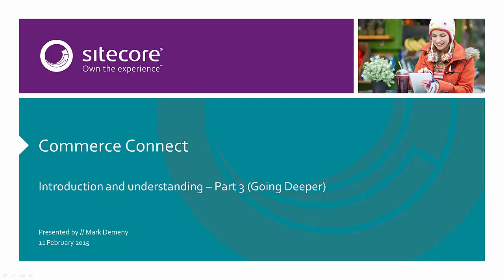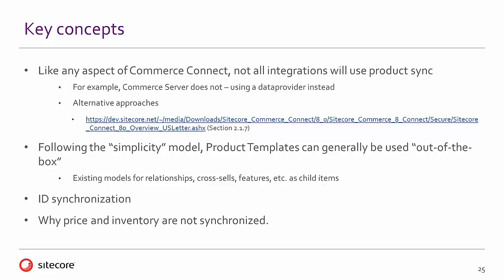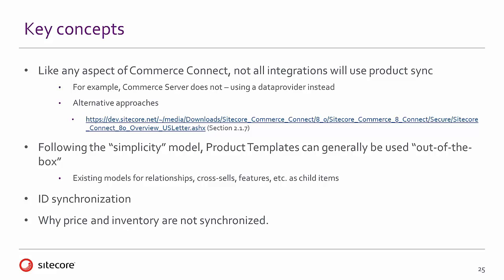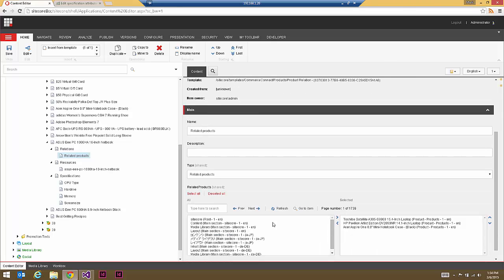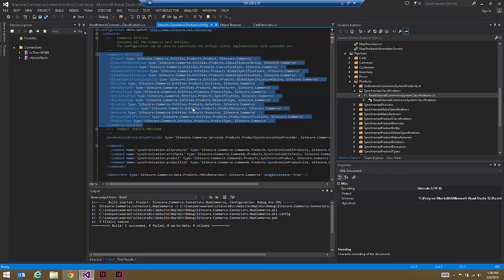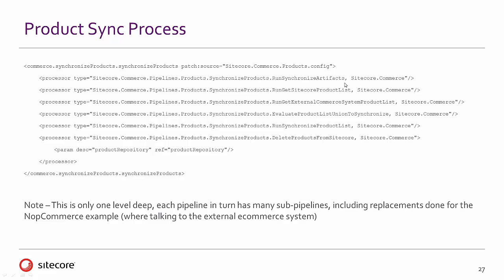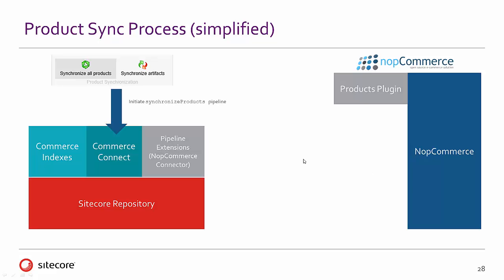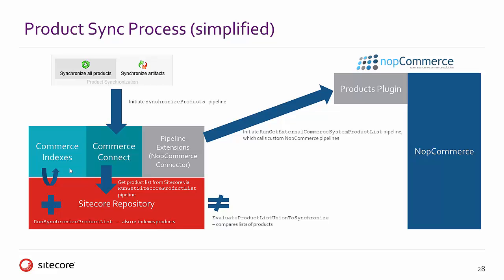Commerce Connect: Product Model and Product Sync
Going deeper into Sitecore's Commerce Connect module with a look at the product model and product sync. Part 3 of 5.